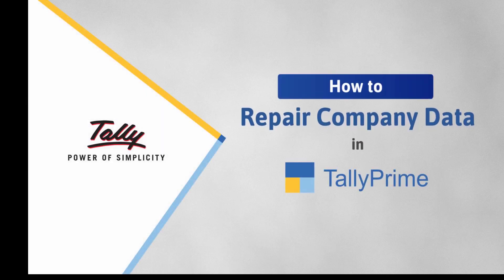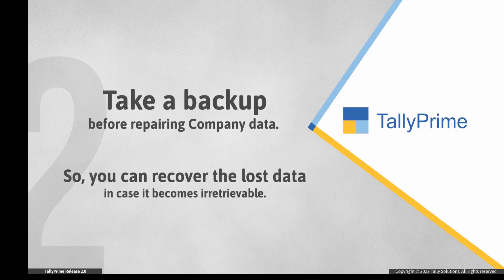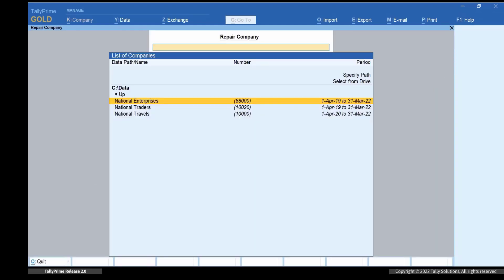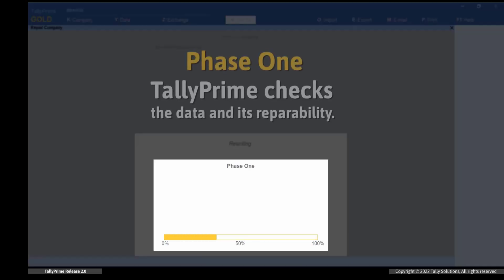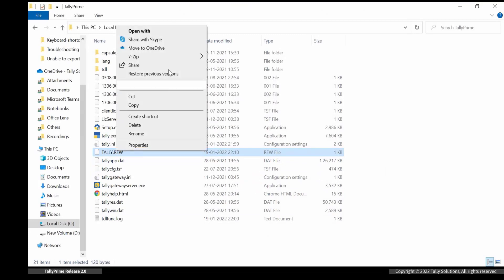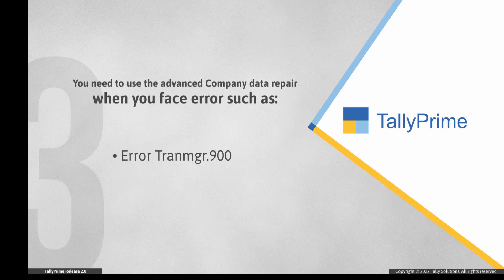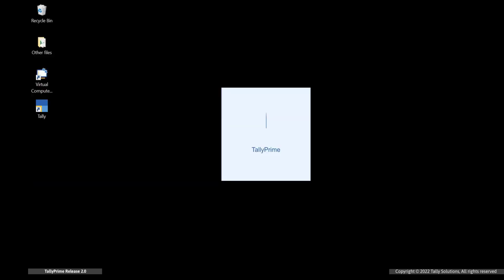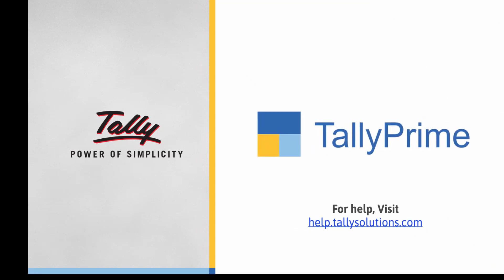How to Repair Company Data in TallyPrime | TallyHelp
TallyPrime with respect to Company data.
In such cases, you will need to repair data in TallyPrime.

Through this video, you will know:

0:09 - Part 1 - Scenarios that will Need Data Repair
0:25 - Part 2 – How to Repair Company Data in TallyPrime
2:17 - Part 3 - Company Data Repair in TallyPrime (Advanced)